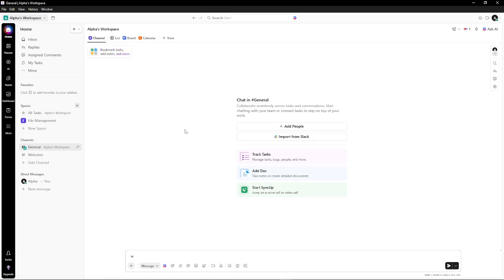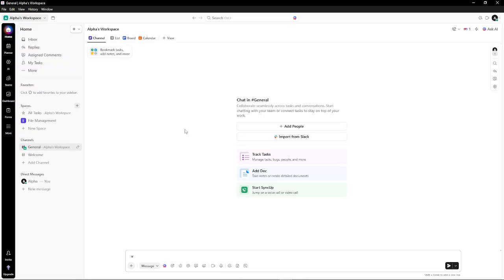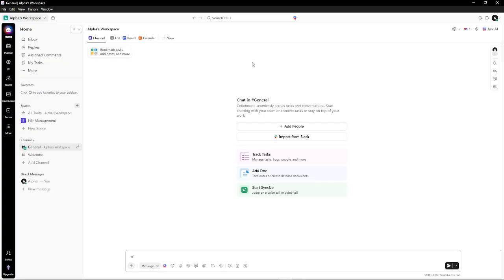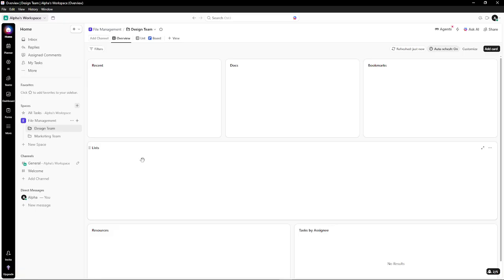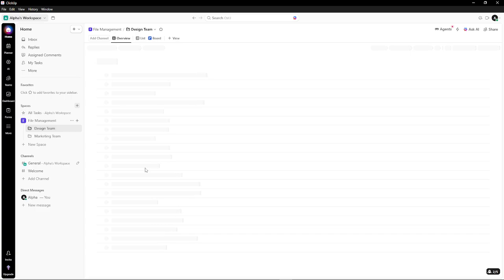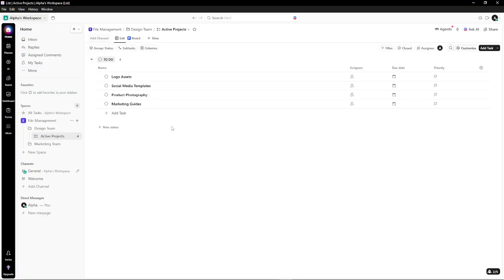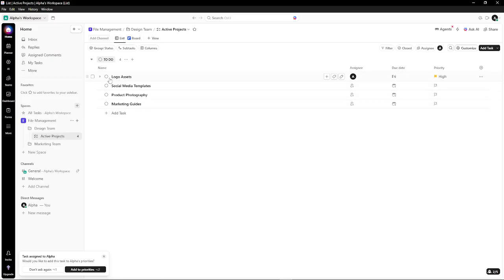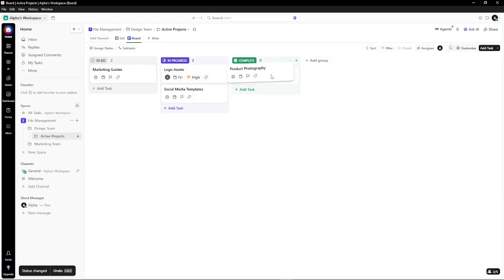How To Organize Files Inside ClickUp [Clean System]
In this 2025 clean system tutorial, I’ll show you how to organize files inside ClickUp so your assets, documents, and project attachments are easy to find. If your team keeps losing links, using outdated designs, or wasting time searching through folders, ClickUp can become your “single source of truth” for file organization—without chaos.

🔹 What You’ll Learn:
-How To Organize Files In ClickUp So Assets Stay Clean, Searchable, And Easy To Access
-How To Structure File Libraries By Department, Project Type, And Asset Category Without Confusion
-How To Store Key Docs Like Brand Guidelines And SOPs Inside ClickUp Properly
-How To Link External Storage Like Google Drive While Keeping ClickUp As The Main Hub
-How To Track File Versions So Your Team Never Uses Outdated Assets Again
-How To Control Access And Permissions So Files Stay Secure But Available
-How To Create A Request System For New Files Or Assets Without Random Messages
-How To Build A File Dashboard That Shows Updates, Pending Requests, And Active Assets
-How To Avoid File Organization Mistakes That Make ClickUp Feel Messy Over Time

💡 Pro Tip: ClickUp works best as the “index,” not the warehouse. Keep heavy files in Drive or Dropbox, but store the links and version info inside ClickUp tasks. Create a “File Library” list with custom fields like Asset Type, Link, Version, Owner, and Last Updated. This makes file search instant and keeps your workflow clean.

By the end, you’ll have a ClickUp file system that saves time and keeps everything organized.